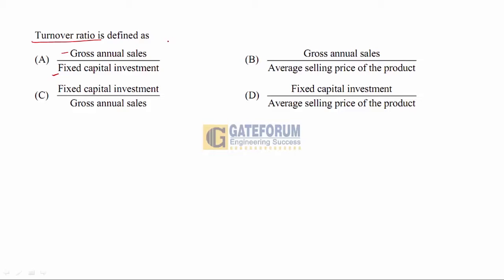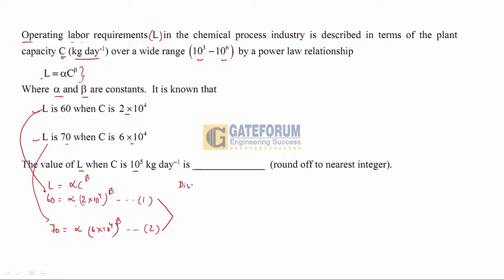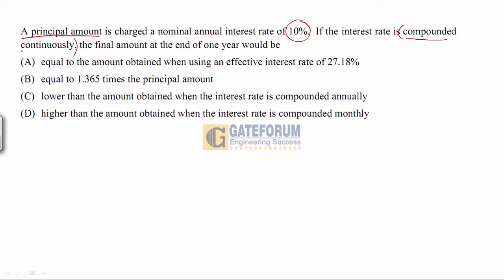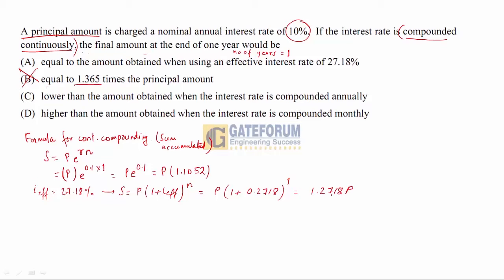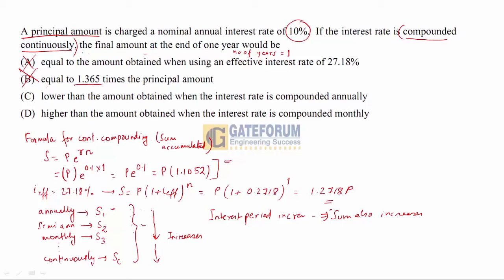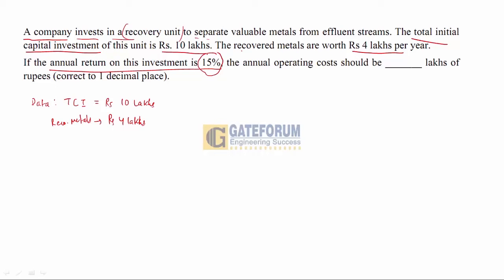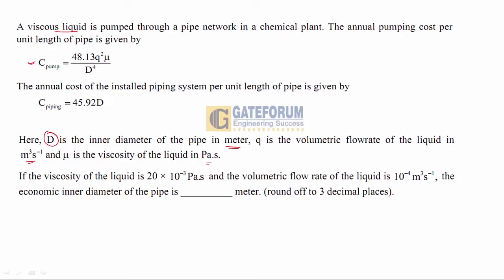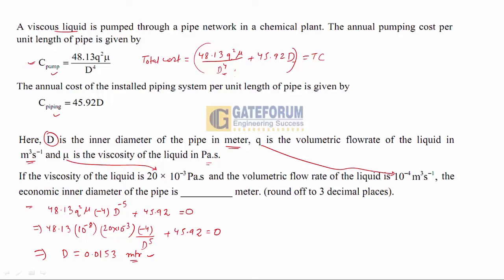GATE Question Paper Discussion Plant Design & Economics Chemical Engineering lecture by Gateforum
GATE Question Paper Discussion Plant Design & Economics Chemical Engineering Video lecture by Gateforum